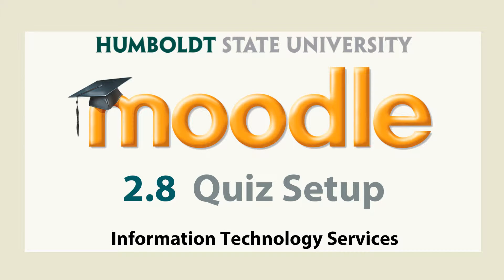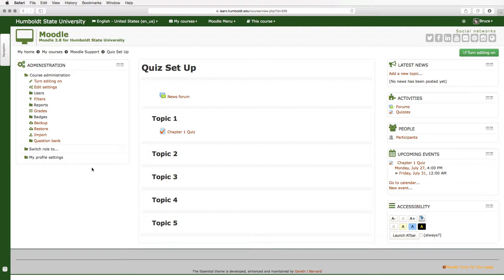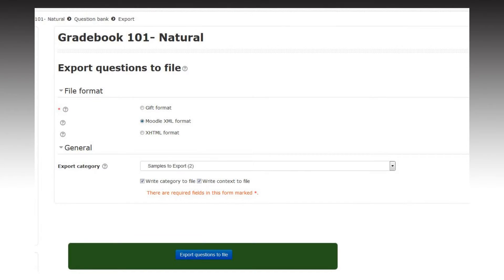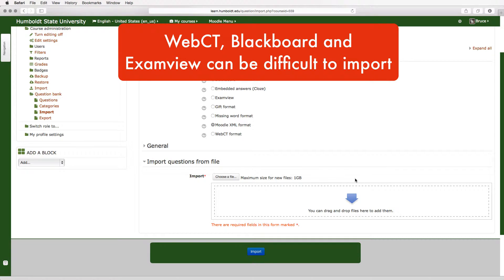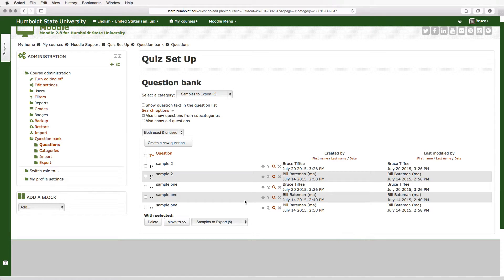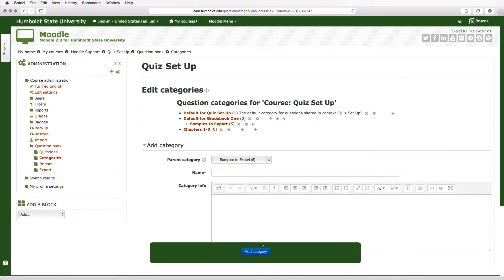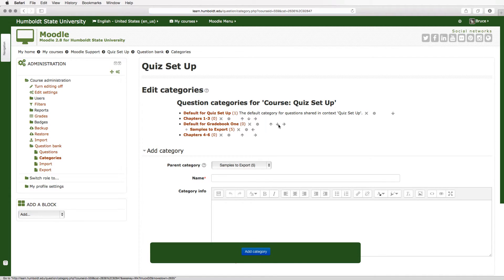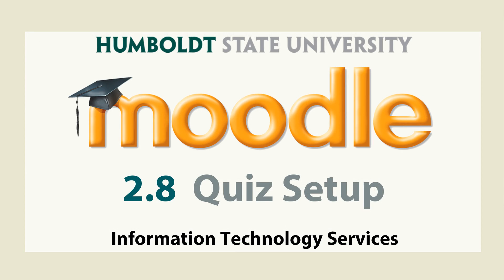Moodle 2.8: Quiz Setup